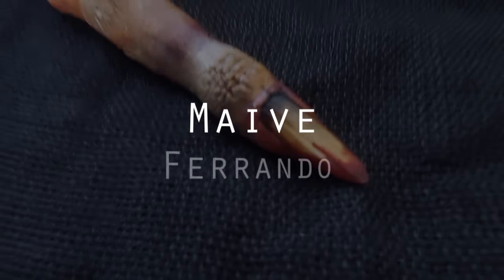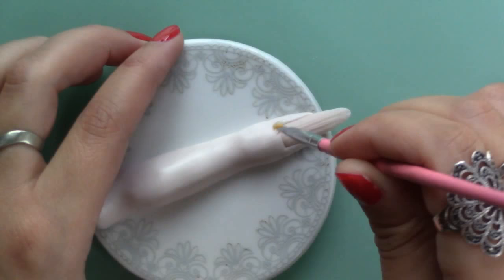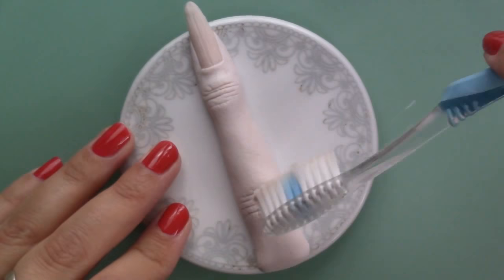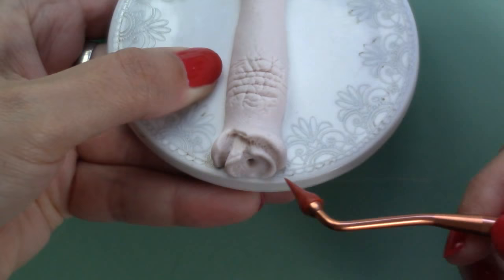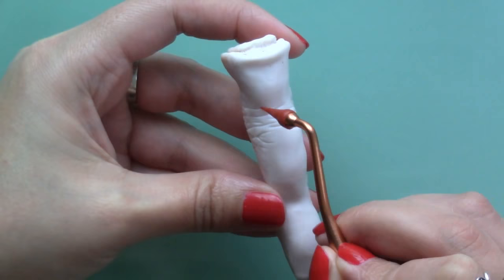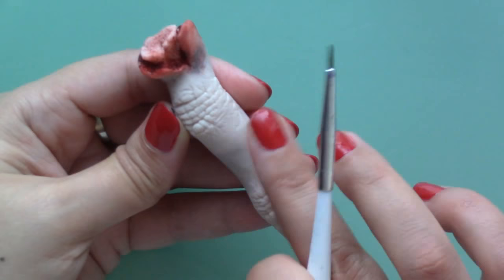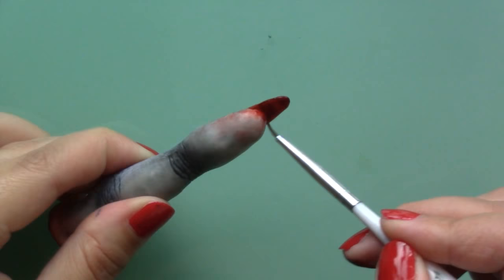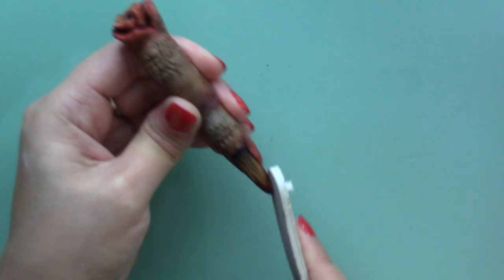Polymer Clay Vampire Finger || Maive Ferrando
Today we'll be sculpting the 3rd finger in my "Monster Finger Collection": the Vampire finger, from polymer clay. This is not the only way to sculpt a vampire finger, or the only one I thought of, so if you'd like to read more about this piece, please go to my blog.

🍓 I'm happy to share my artwork on Youtube and I'm happy for you to recreate my pieces as long as they're for personal use only, not to sell.
🍓 If you recreate one of my pieces and share it on social media, please credit me adding maiveferrando or @maiveferrando or add a link to my video. Thank you.

🍓 If you're new to my channel make sure to SUBSCRIBE and click on the "BELL" button so you never miss any of my uploads and if you liked this video, why not give it a thumbs up and share the love?

Show Amarante some love for their amazing music!

*You're free to use my tutorials to recreate pieces to keep for yourself (give to friends and family), but not to sell as your own design.